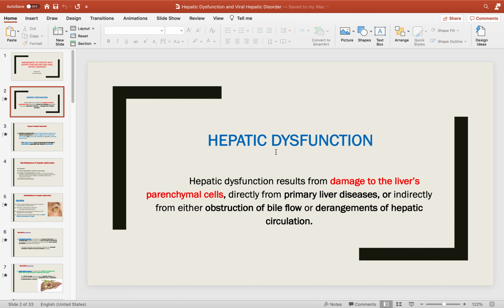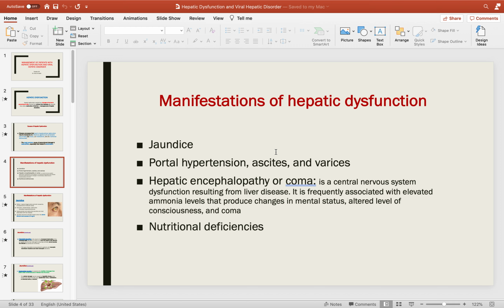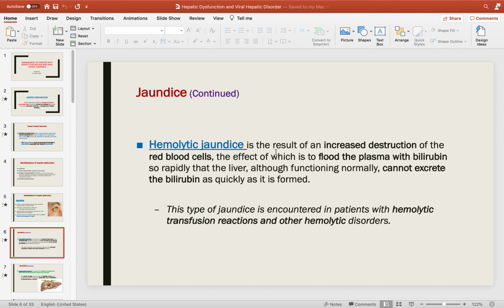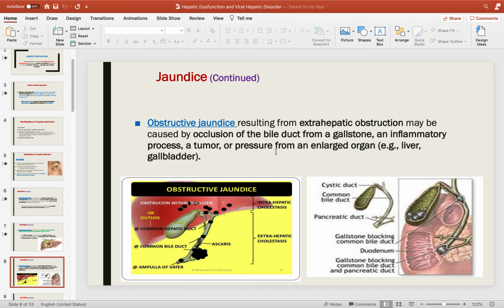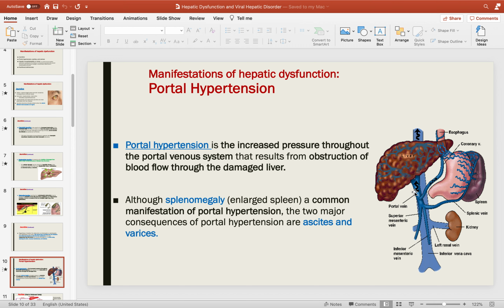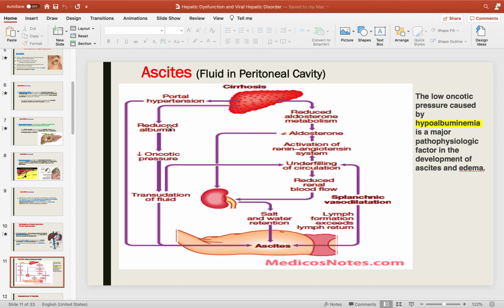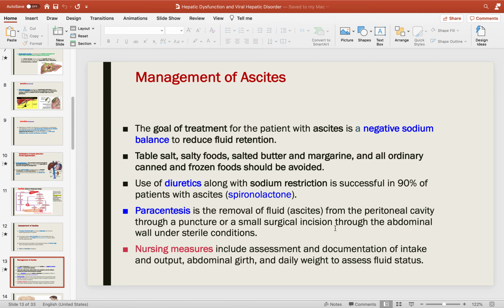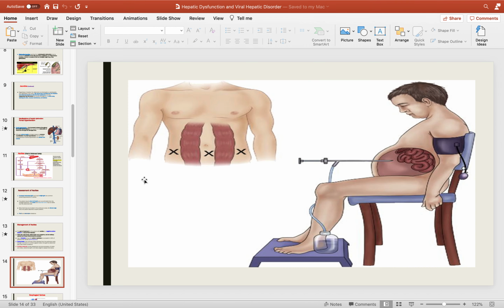Hepatic Dysfunction and Viral Hepatic Disorder Part1